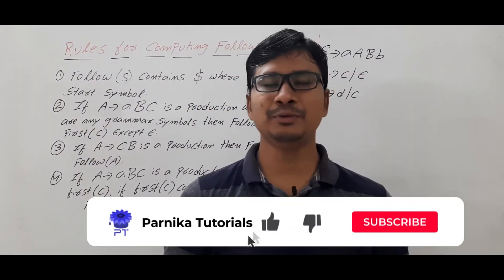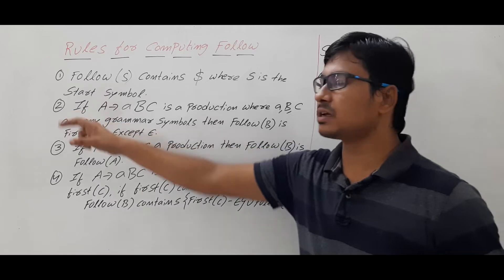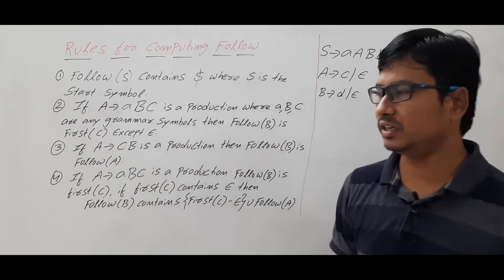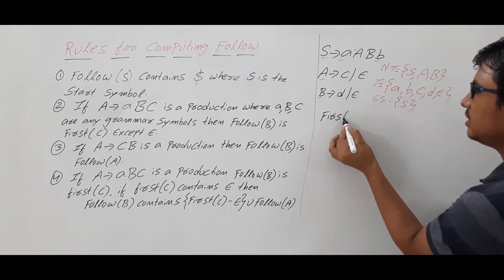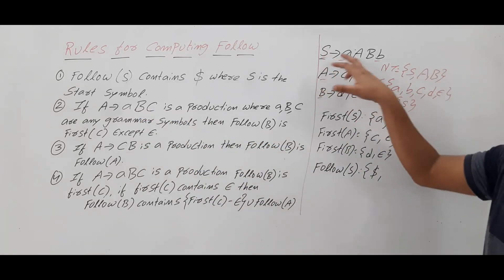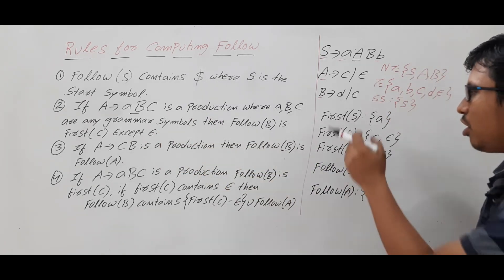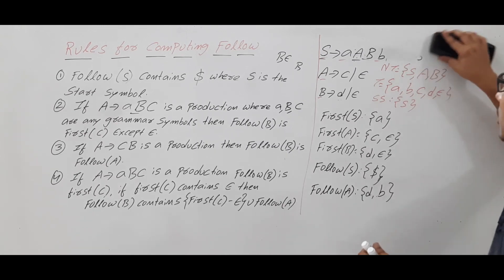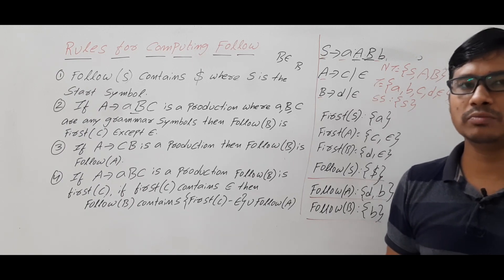L 20: STEPS FOR COMPUTING FOLLOW IN LL(1) PARSER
In this video, I have discussed steps for computing follow in LL(1) Parser.